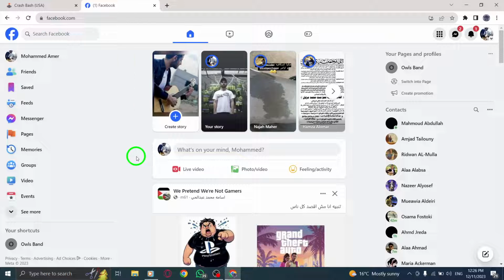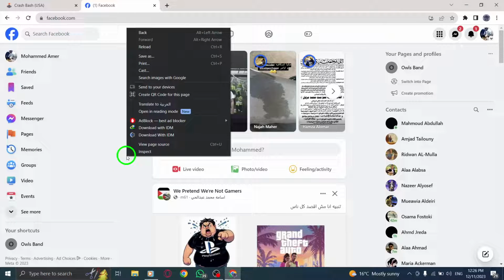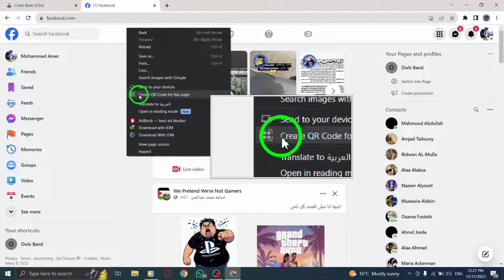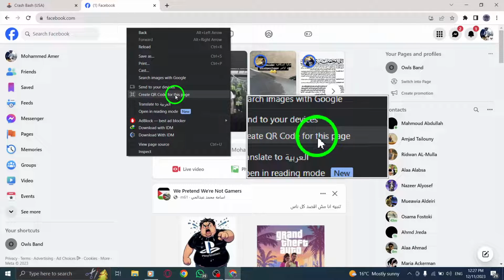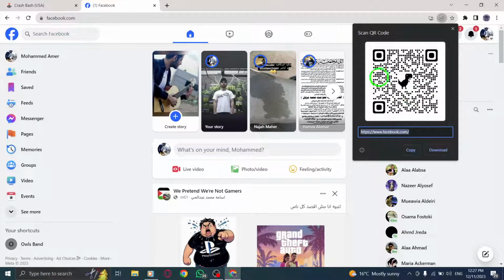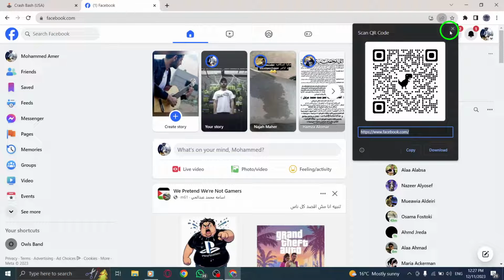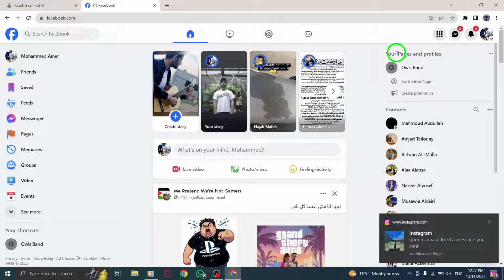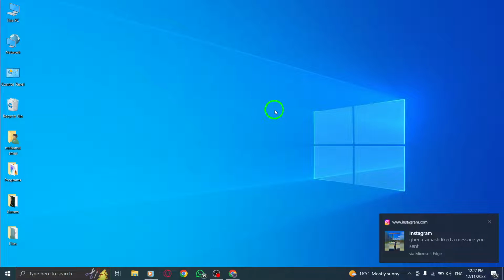How to Create a Page QR Code in Facebook on PC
In this tutorial video, we will walk you through the process of creating a page QR code in Facebook on your PC. Follow these steps to easily generate a QR code for your Facebook page and enhance your online presence.

1. Open Facebook.
2. Right-click anywhere on the page.
3. Select Create QR Code for this page.

Creating a QR code for your Facebook page can help you promote your business, share important information, and engage with your audience. Watch this video to learn how to create a page QR code in Facebook on your PC and start utilizing this powerful marketing tool.

Don't miss out on the opportunity to connect with your audience in a convenient and efficient way. Follow these simple steps and unlock the potential of QR codes for your Facebook page.